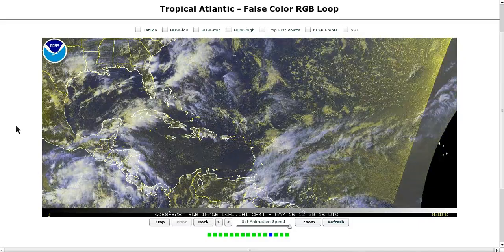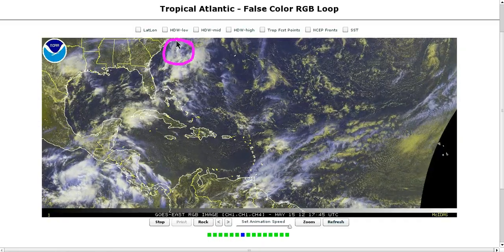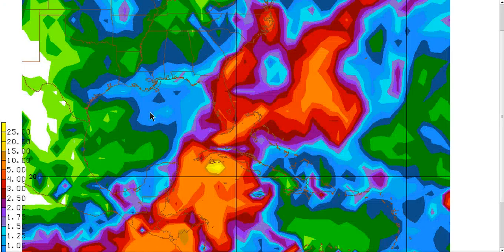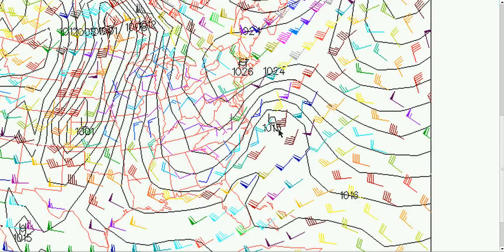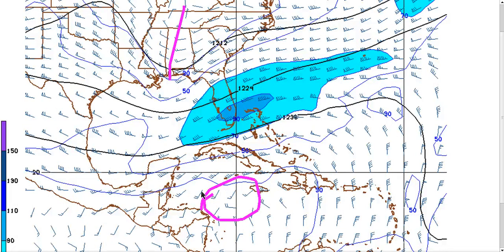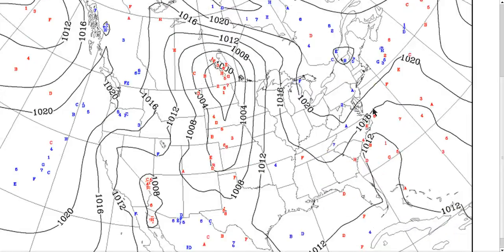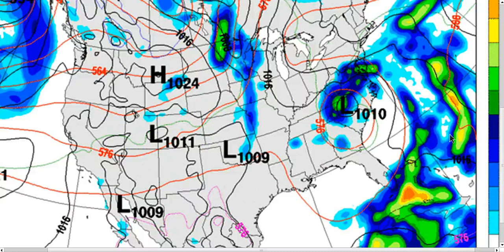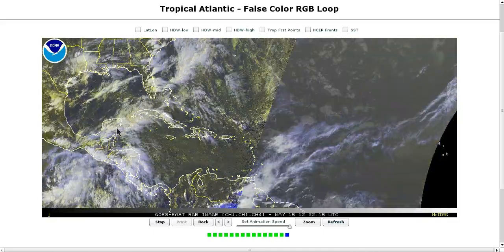Tropical Tidbit for Tuesday, May 15th, 2012